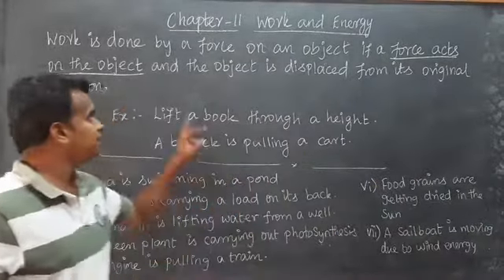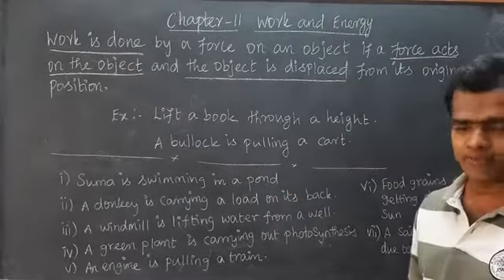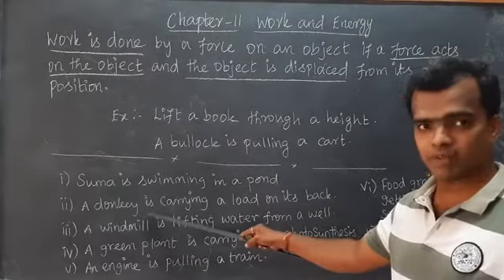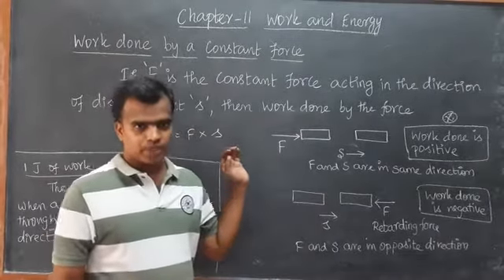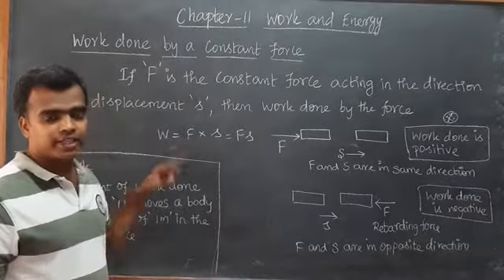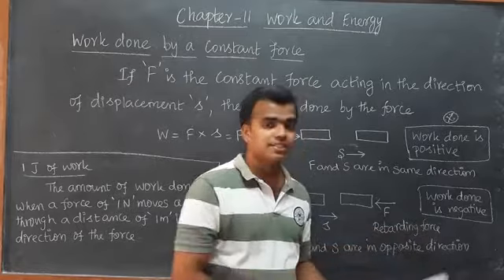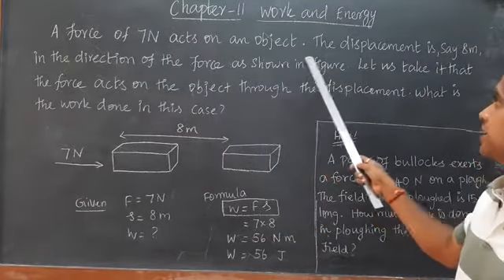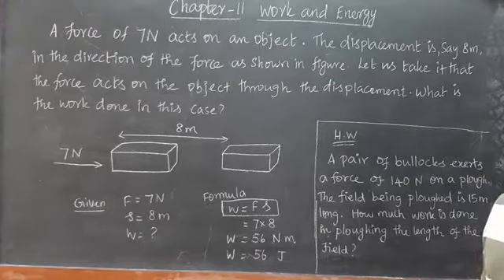Class 9 - Work and energy - Work , Work done by a constant force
Work , Work done by a constant force